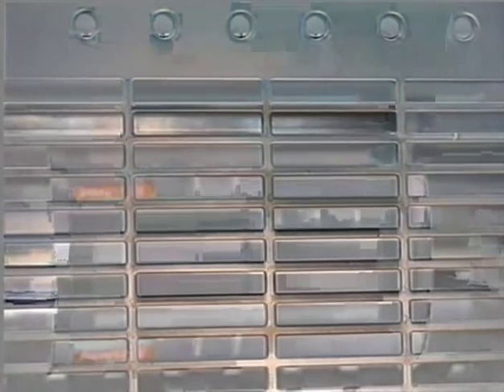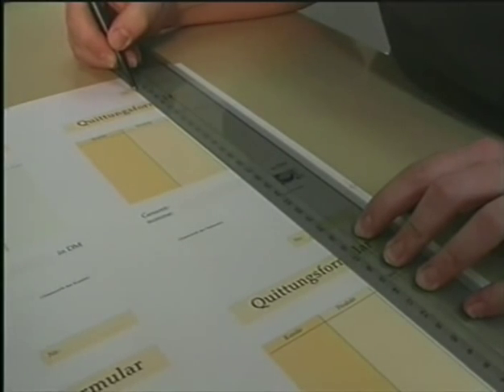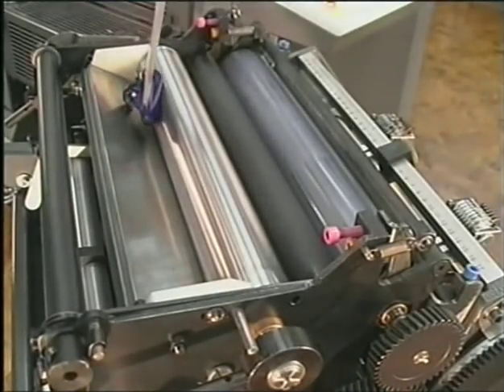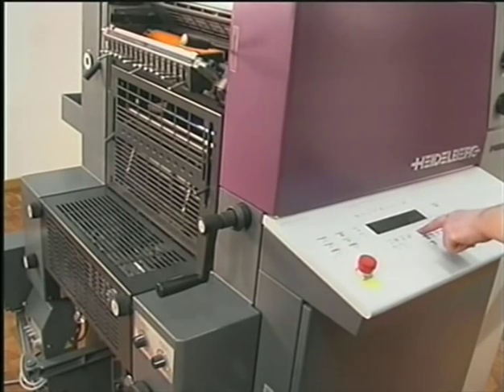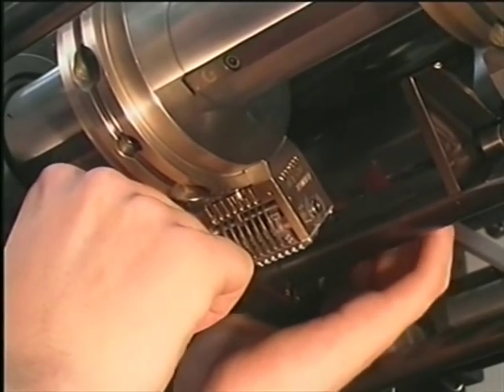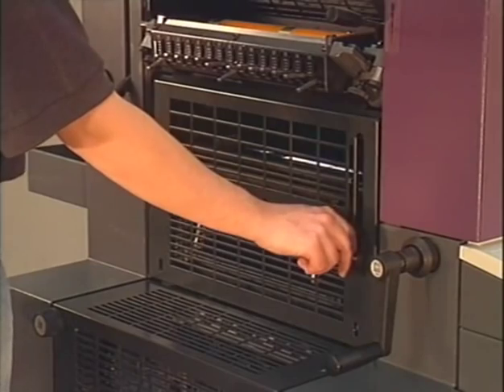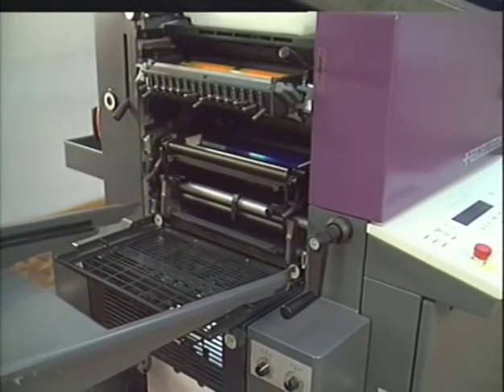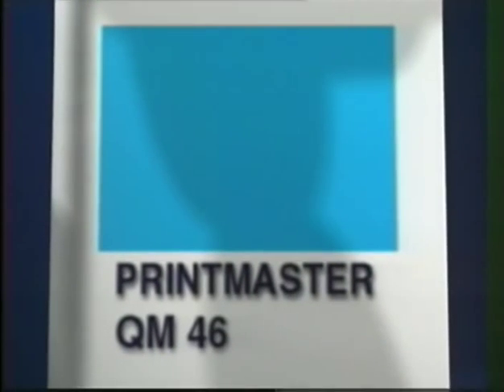Printmaster QM 46 Training Part 6/6